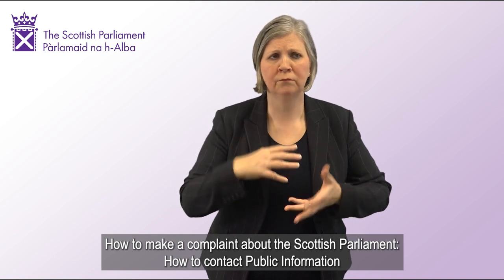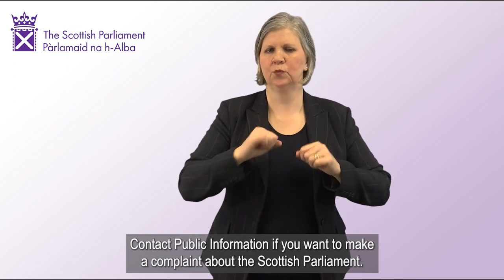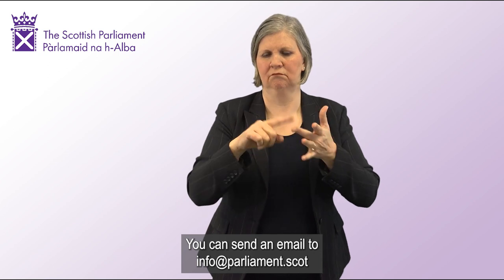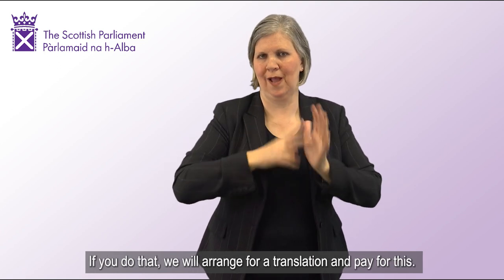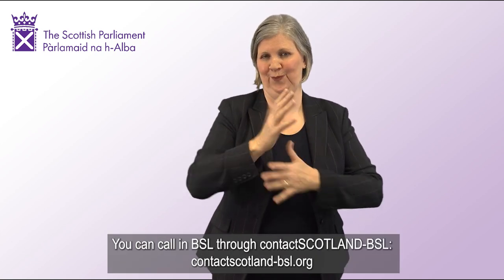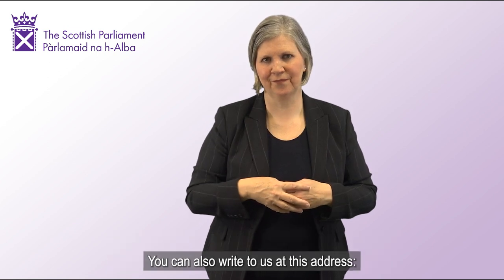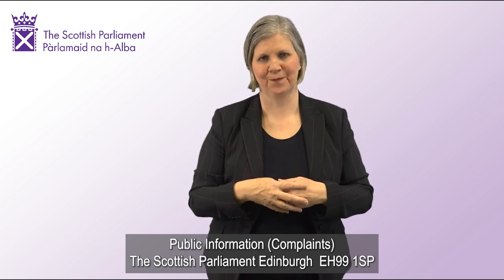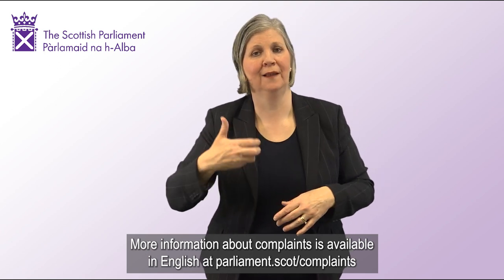How to make a complaint about the Scottish Parliament: How to contact Public Information